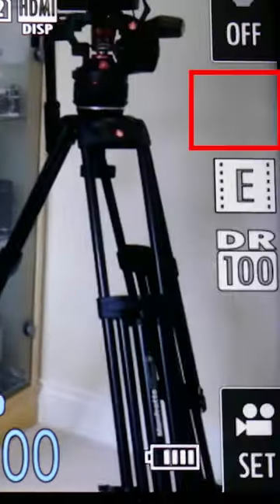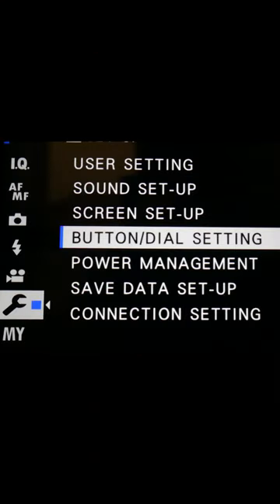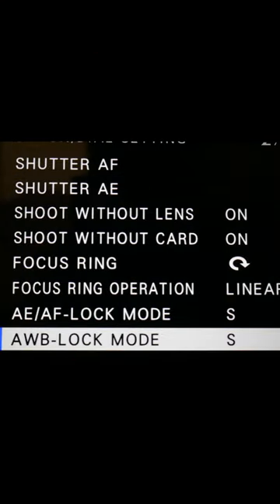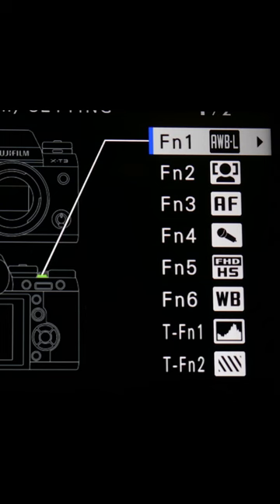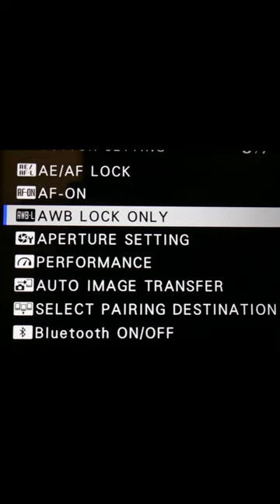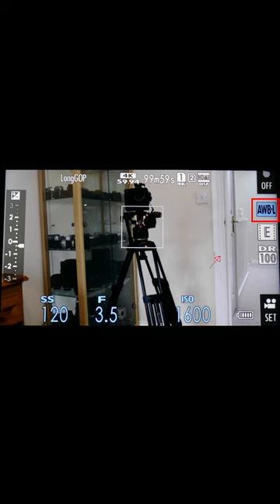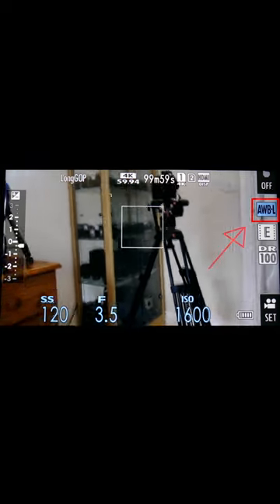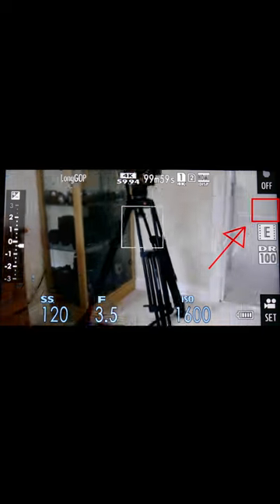Fuji AWB Lock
A look at Fuji cameras Auto White Balance lock feature.